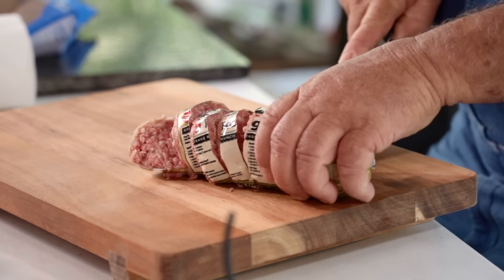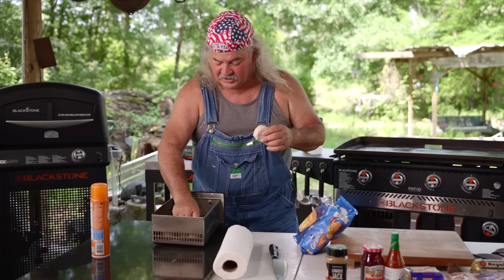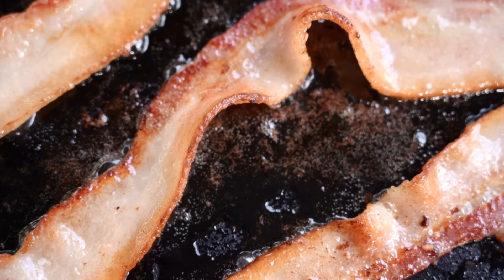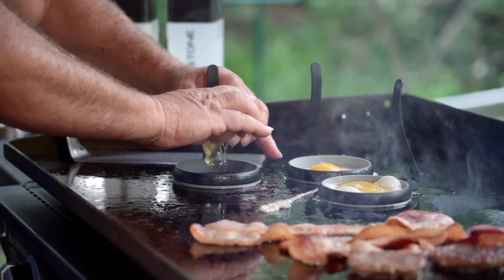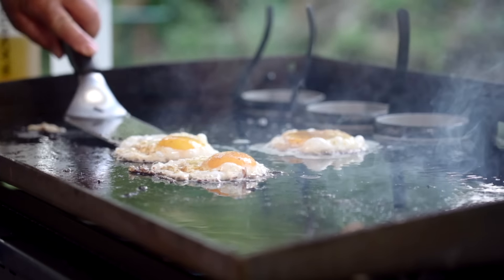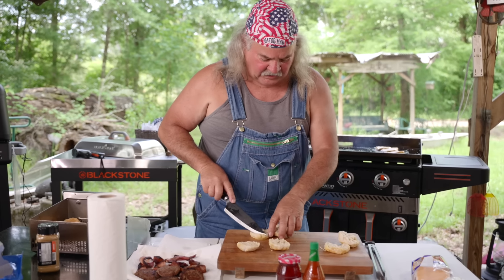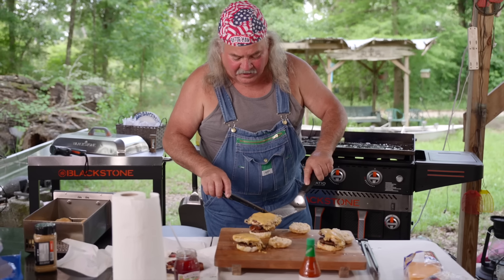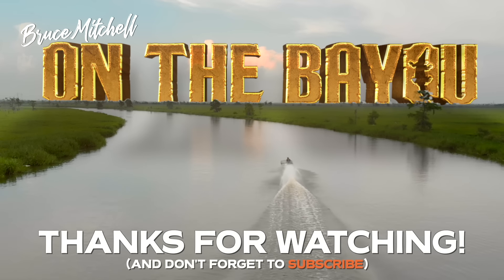Bruce Mitchell's Classic Sausage Biscuits | Blackstone Griddles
Today, Bruce Mitchell is making a classic Southern breakfast with sausage, biscuits, eggs, and cheese. Using the Blackstone Griddle with Air Fryer, he'll have everything ready in no time. Join him and make breakfast the best meal of the day!